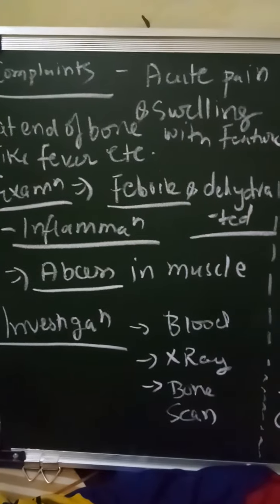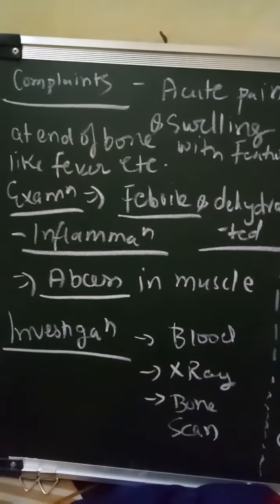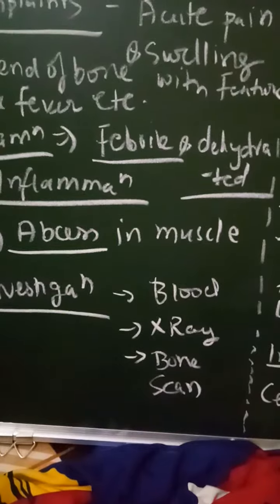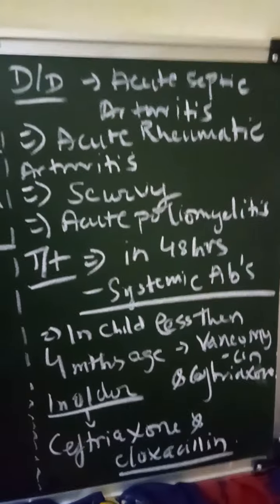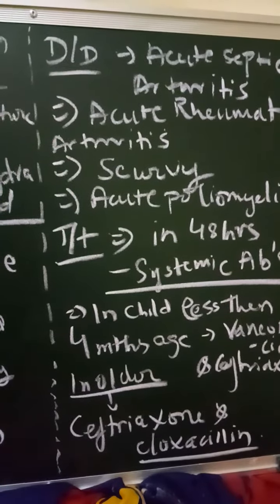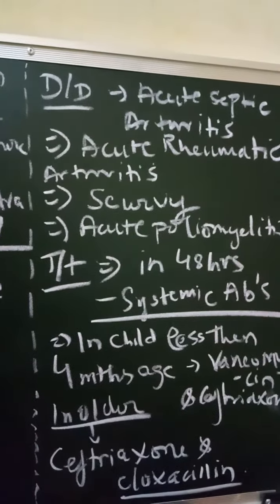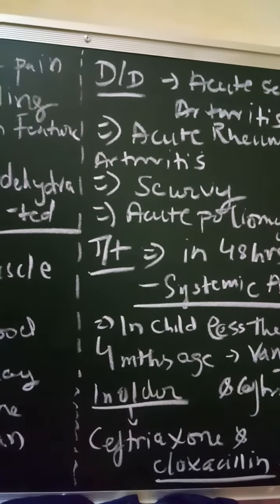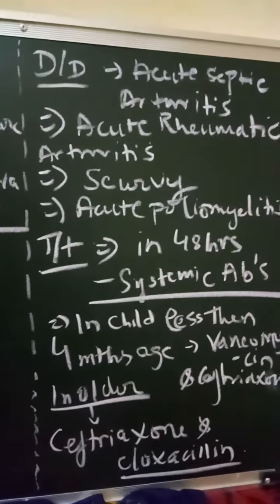Acute osteomylelitis treatment